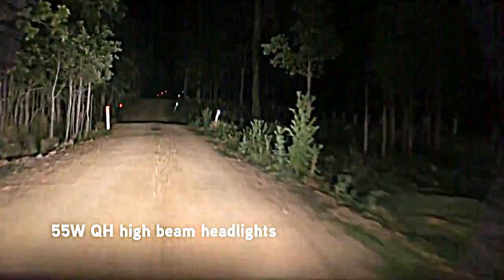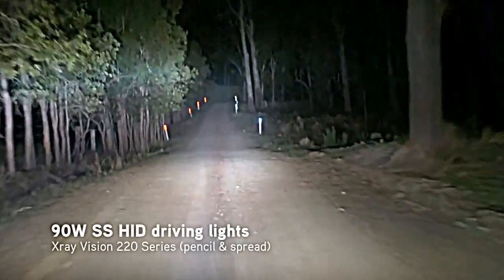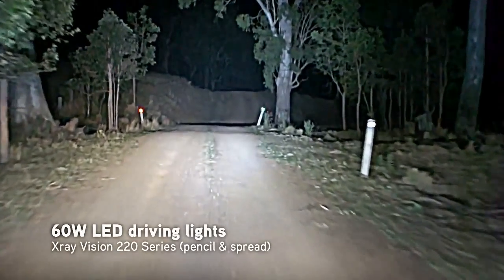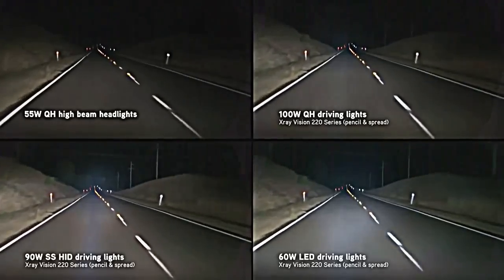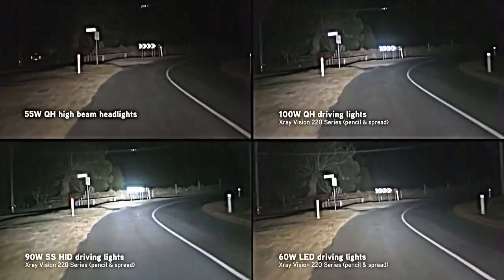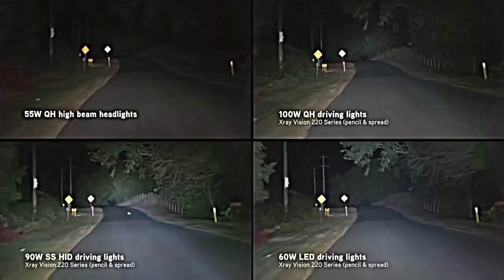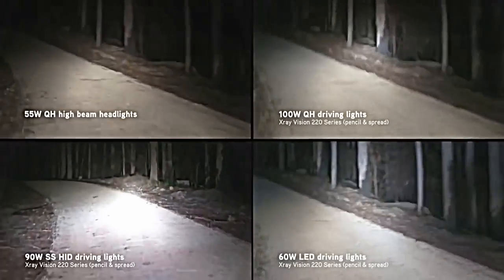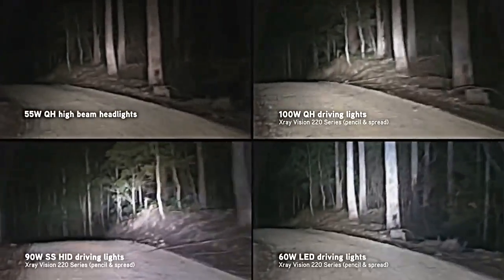Halogen vs HID vs LED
Comparing the old generation halogen bulb, HID bulb with the new LED bulb light effect.